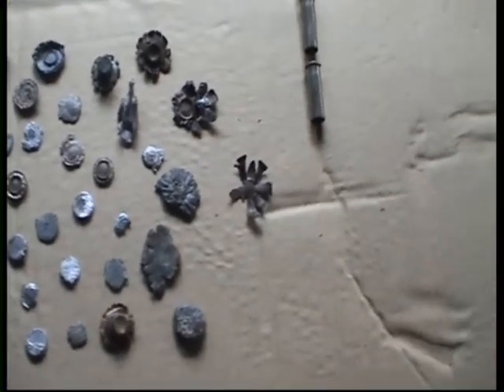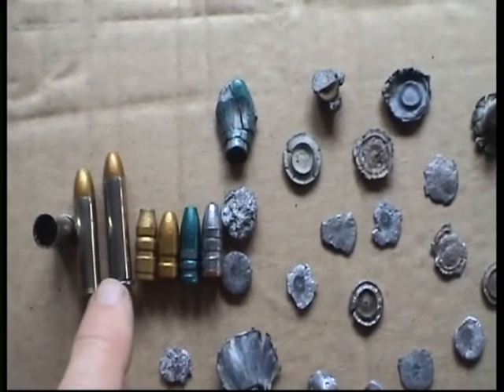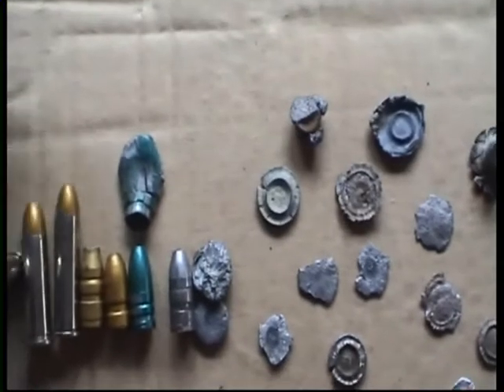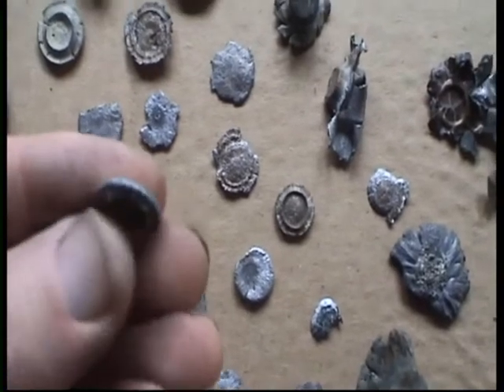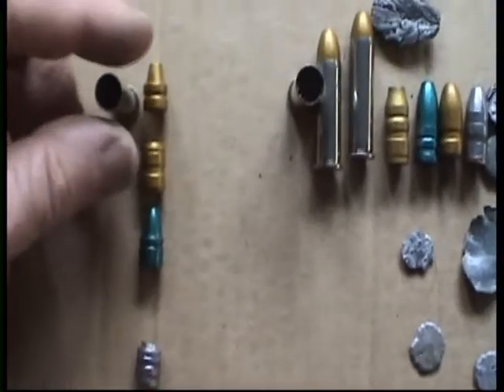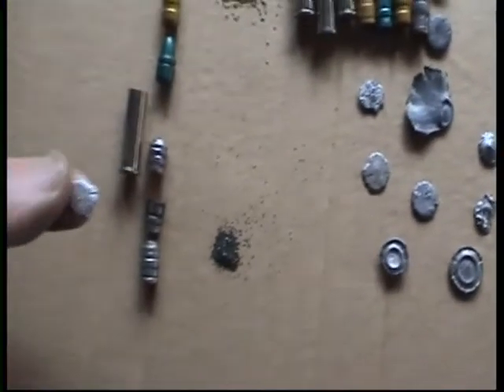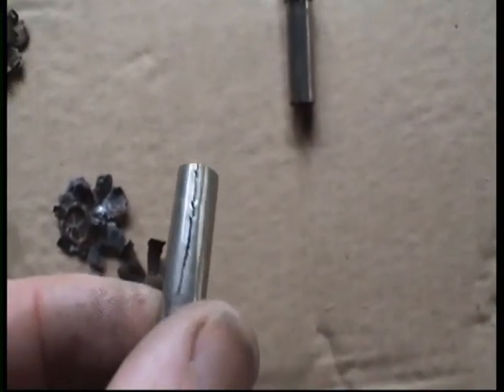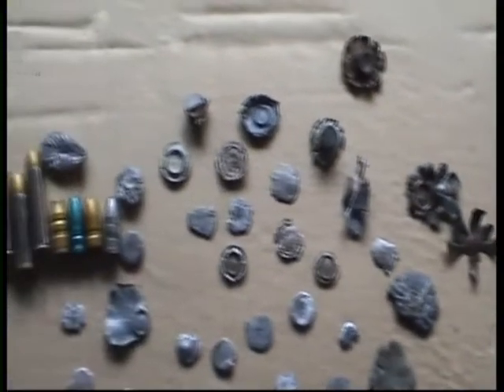Gosford BBMS part 2.wmv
Target pistol shooting at Gosford's Big Bore Metallic Silhouette range